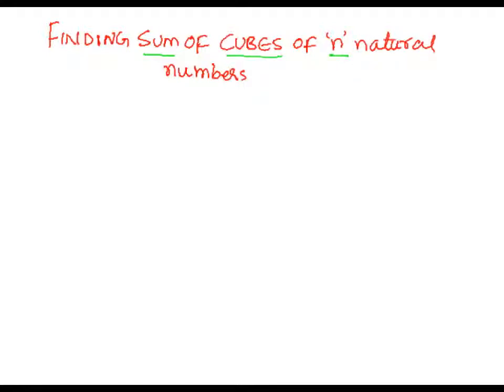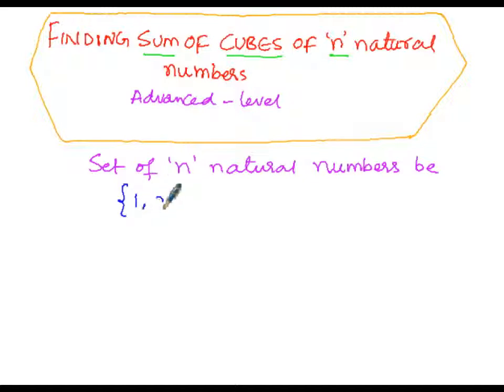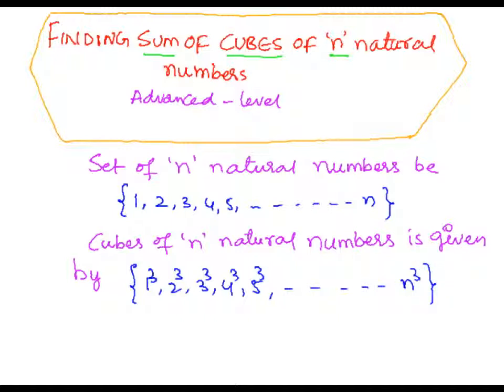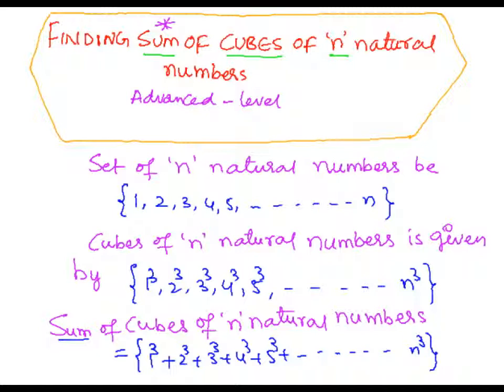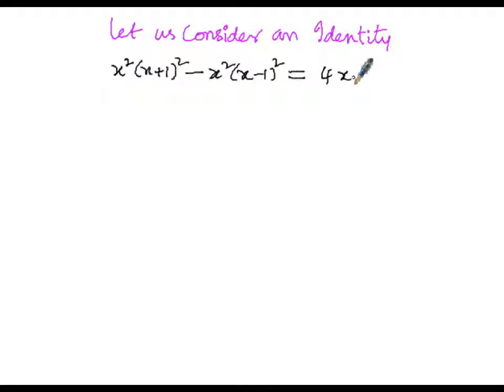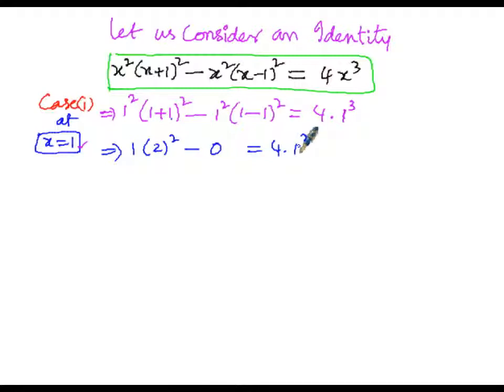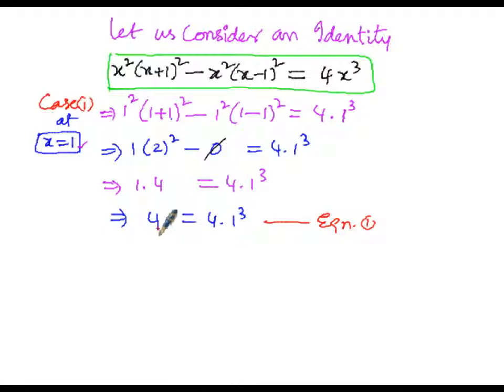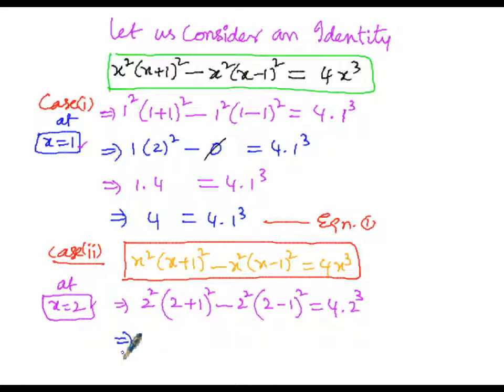Algebra Finding Sum to Cubes n.Natural Numbers part1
part2